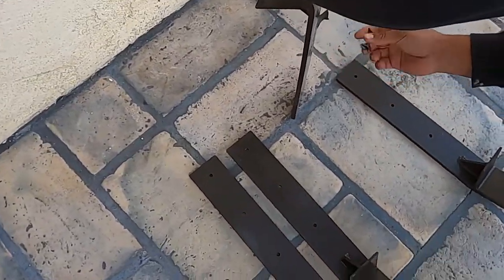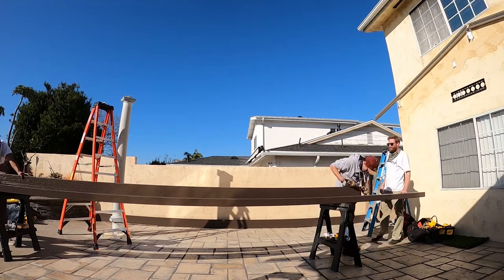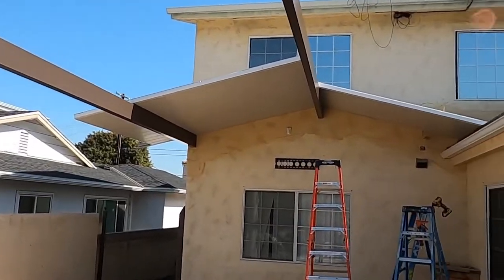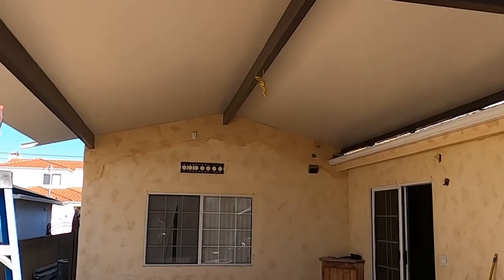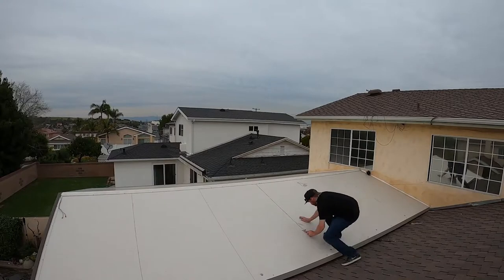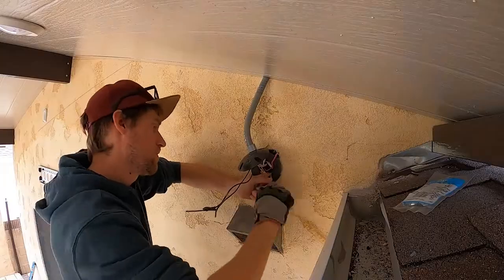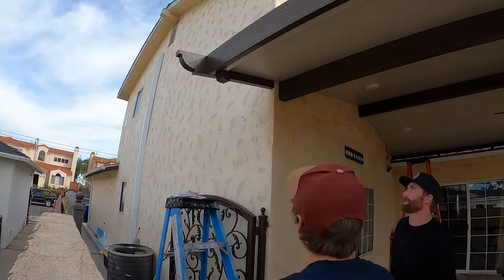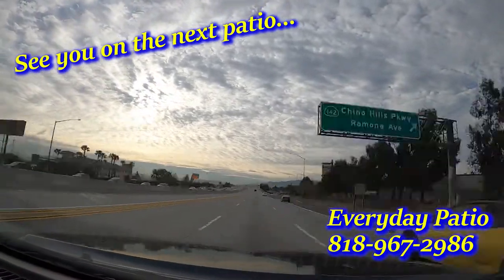How to Roof Mount Gable Four Seasons Patio Cover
In this video, I go in-depth into the building process of an Four Seasons Gable Patio Cover, while at the same time roof mounting one side of the gable. Gables and roof mount jobs are site-specific and should always be looked at by a professional before building. Also I show how some of the electrical is done with the lights, outlets and fans are connected, with a dimmer. This patio cover was deep embossed with driftwood texture, exclusive to Four Seasons, with Kynar resin inside the paint giving it a 30-year warranty from the manufacturer.

We are family-owned and operated out of California. If you are interested in getting a patio cover give me a call at and I can provide you with current seasonal promotions.

Thank you for your time and I hope you have a great day,
Everyday Patio

Join us on Social Media (links below)

-Always Hire a Licensed Professional when installing these patios, the methods and techniques that I use are ways that work for me, not for necessarily for everyone. Safety is the most important thing when building these patio covers.

Track Name: Youth